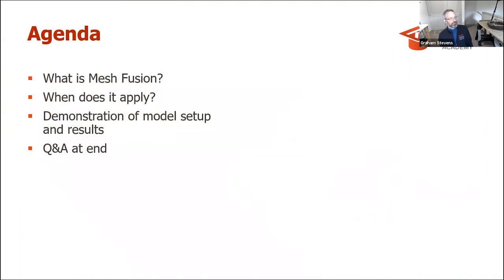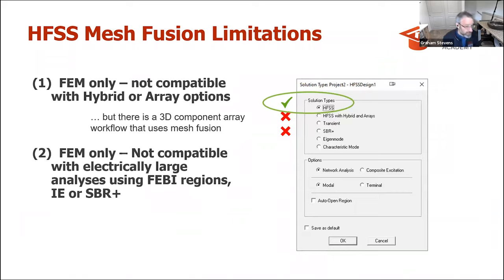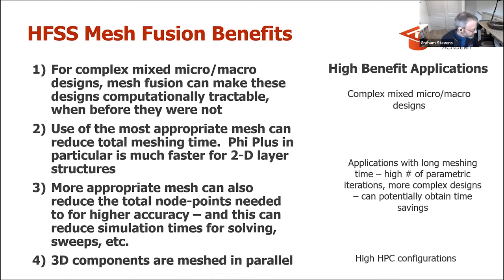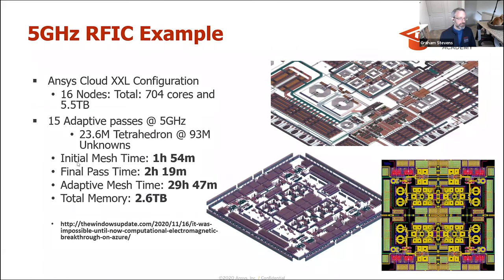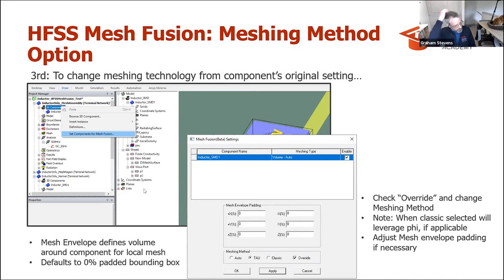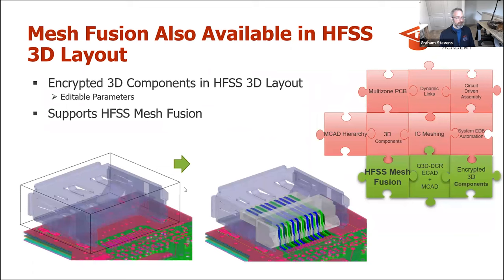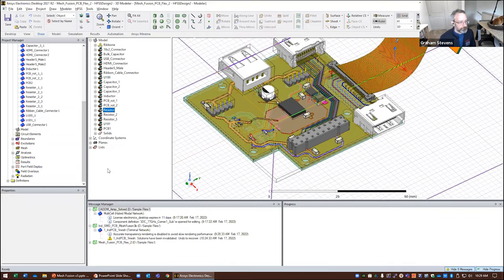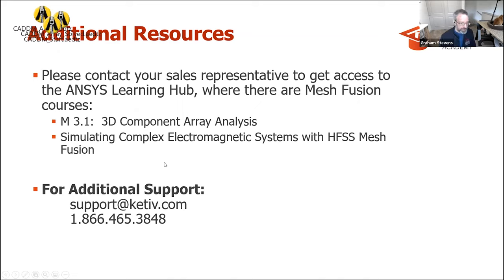Introduction to HFSS Mesh Fusion | KETIV Virtual Academy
Introduction: 0:00 - 1:39
What is Mesh Fusion: 1:39 - 9:49
When does it apply?: 9:49 - 21:31
Demonstration: 21:31 - 27:40
Conclusion: 27:40 - end

In this session, you will be introduced to HFSS Mesh Fusion, which allows the merging of varying size mesh and objects to be fully simulated. This can significantly speed up your simulations and allow previously unsolvable designs to be solved.
Come learn what Mesh Fusion is, how to set it up and run it, and where to obtain further resources and help, as you explore this new capability of HFSS.